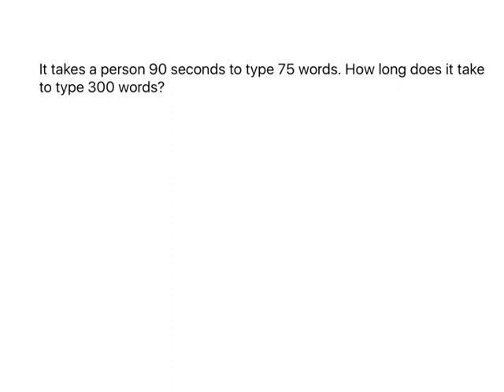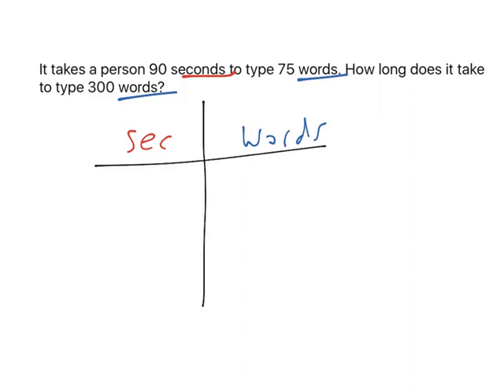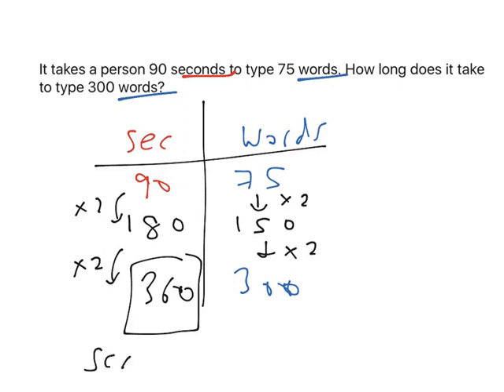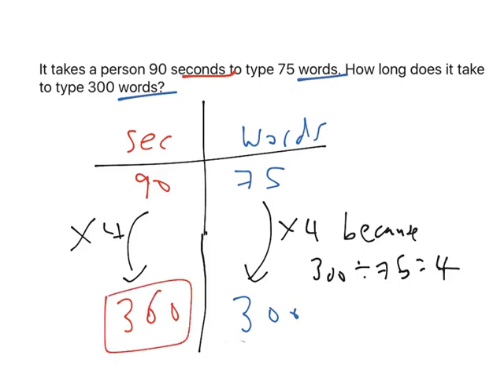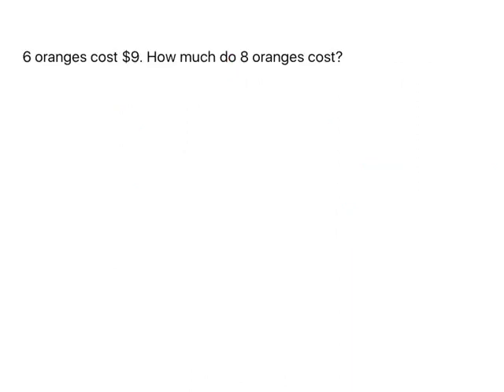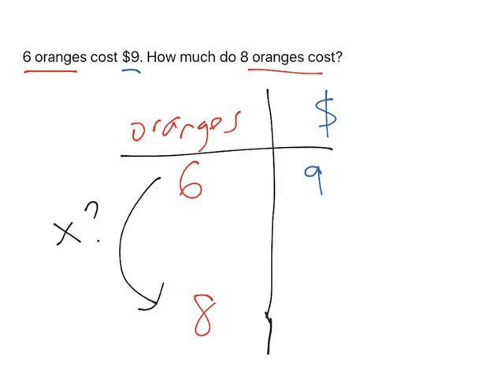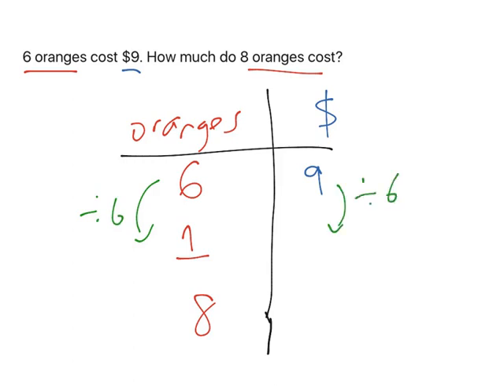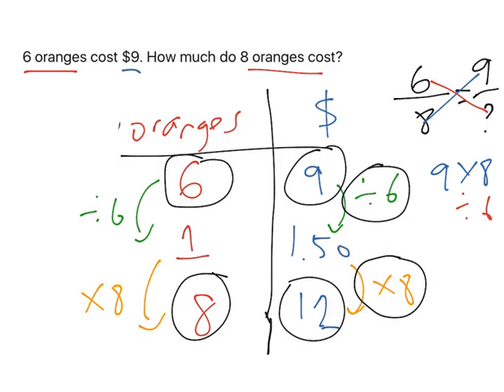6-2 - Math - Proportional Reasoning